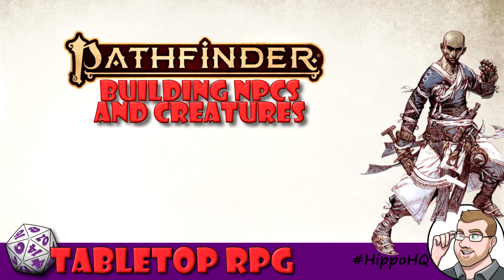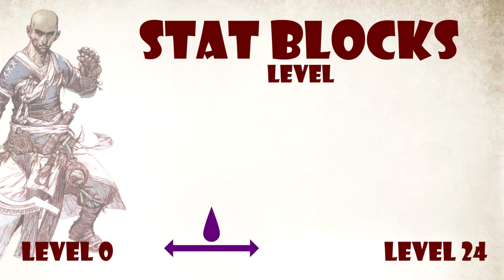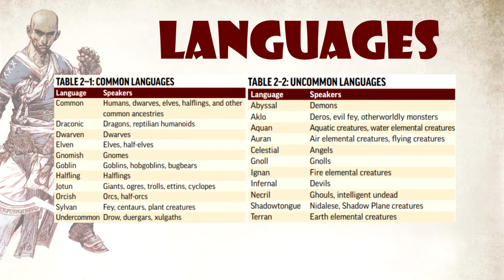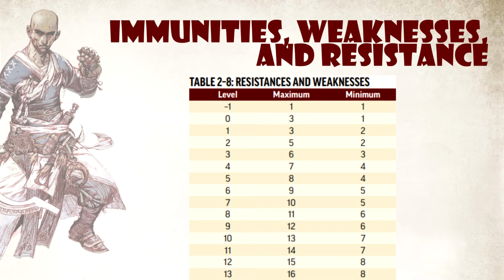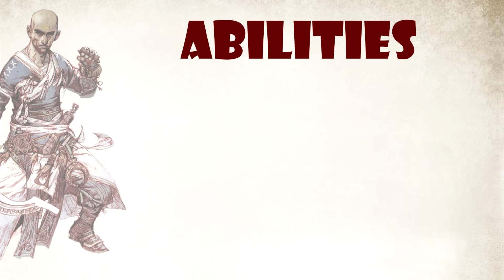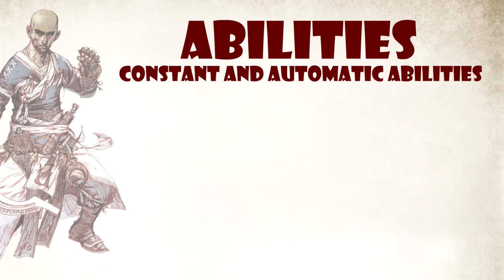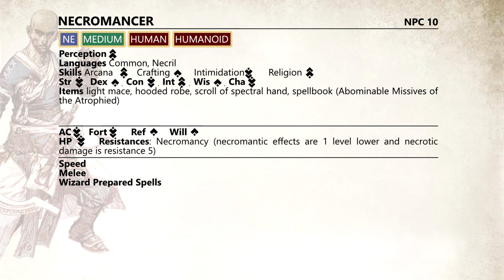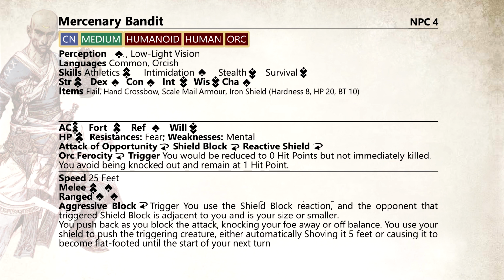Pathfinder Second Edition NPC and Creature Design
Today we are going into a deep dive into the NPC and Creature creation rules found in the DMG

Finally don't forget to visit the The XboxCast where we talk all things XBOX